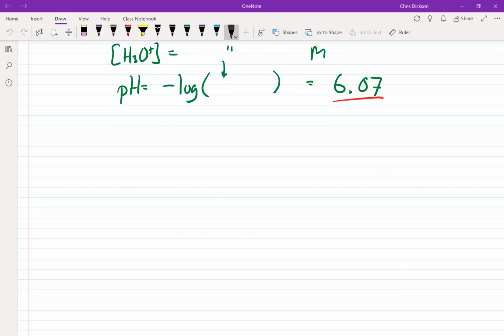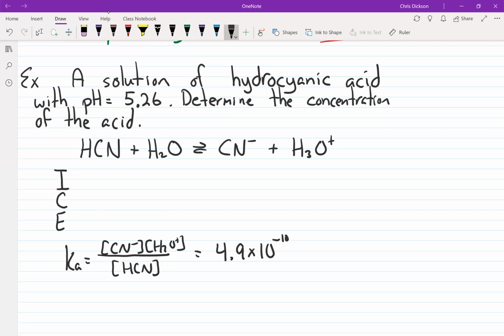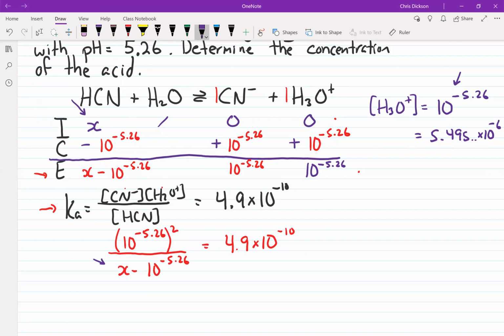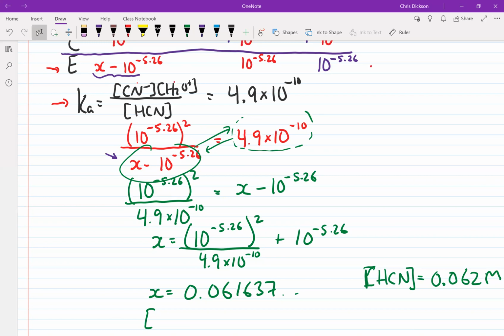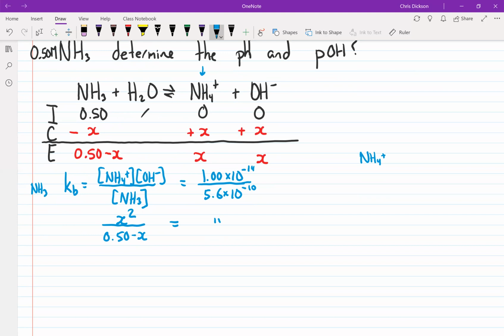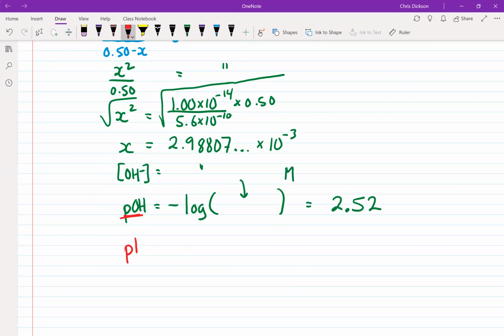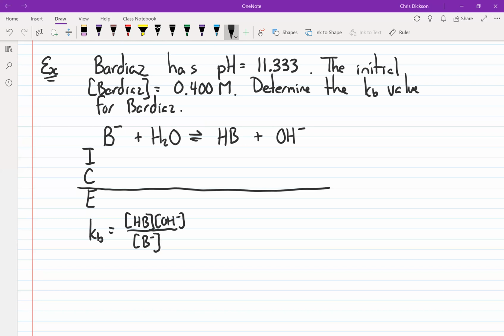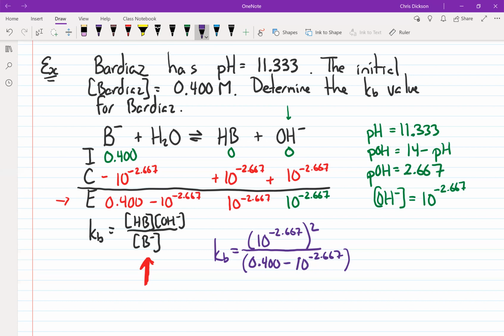6.2 pH and pOH of Weak Acids and Bases